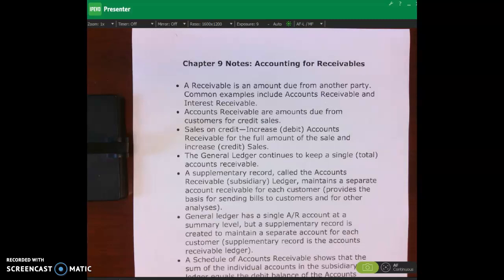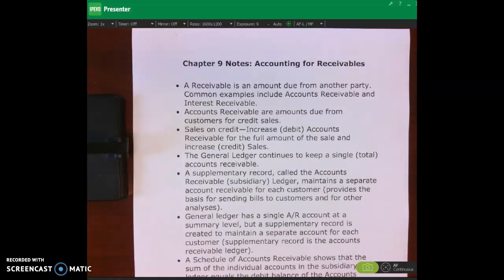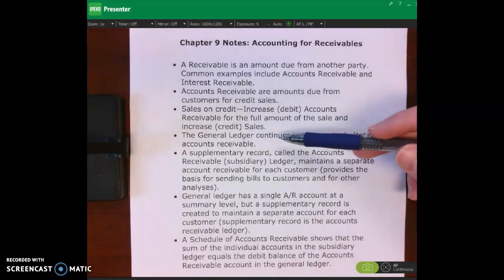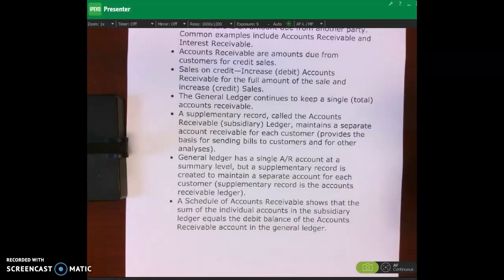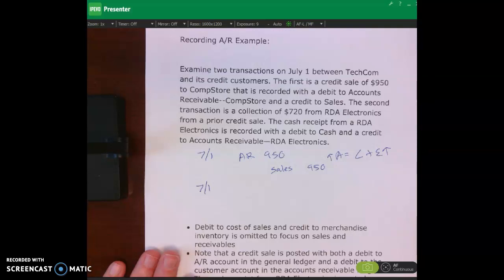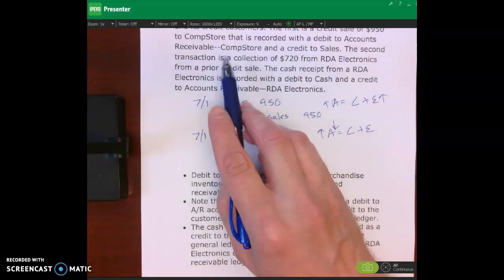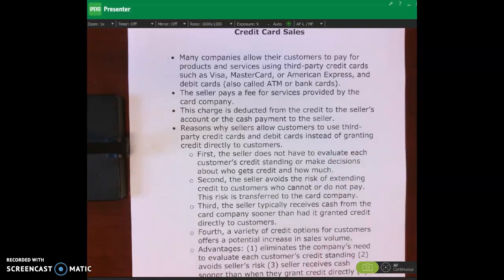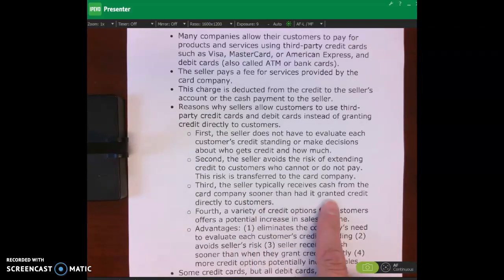Overview of Receivables